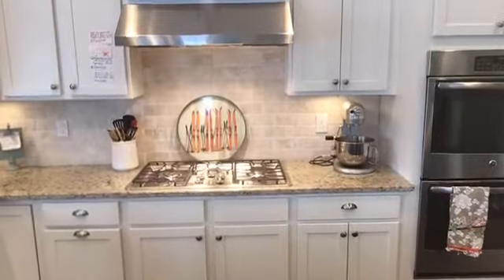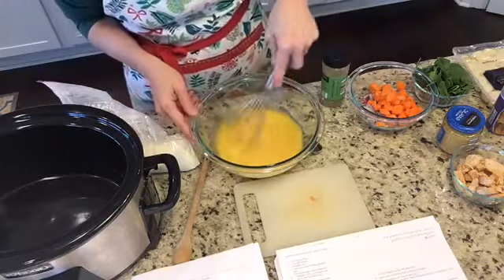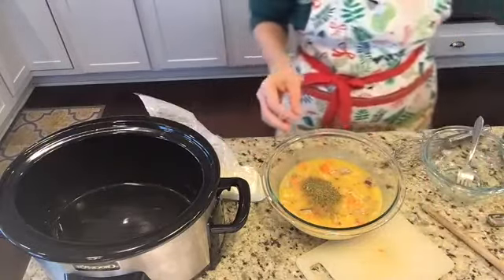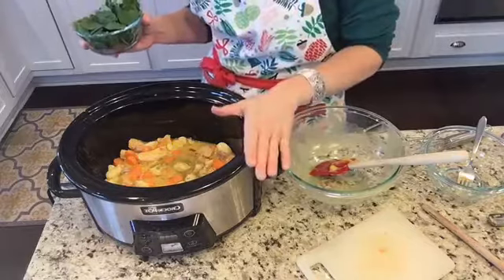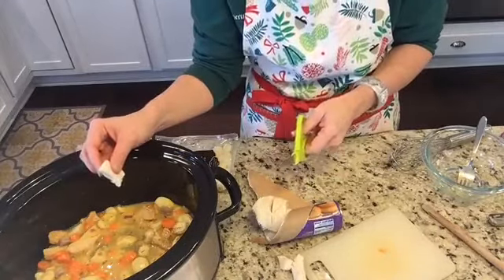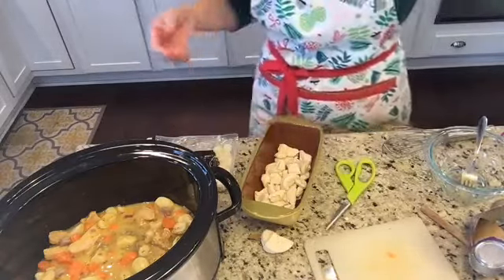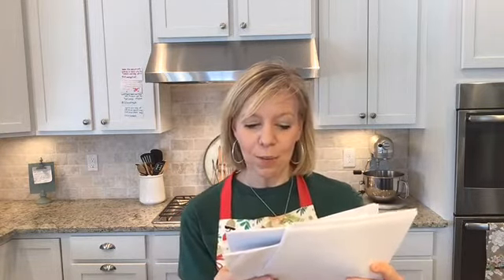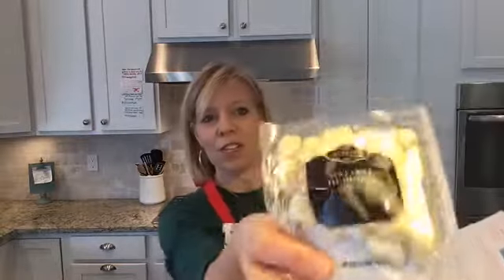CROCKPOT CHICKEN AND DUMPLINGS LIVE + LAST DAY!!!